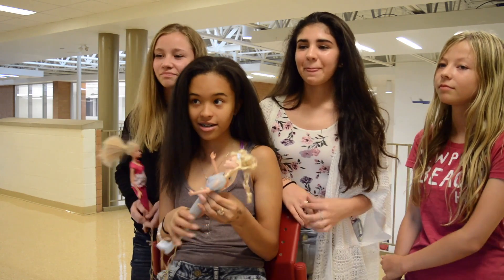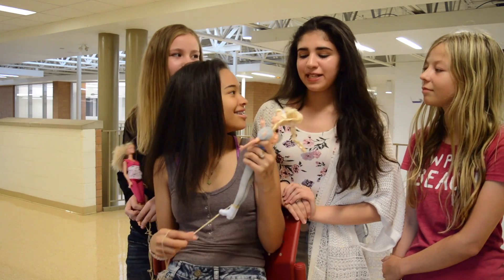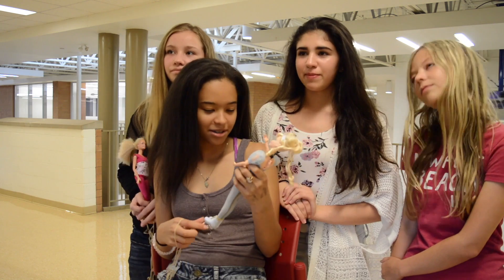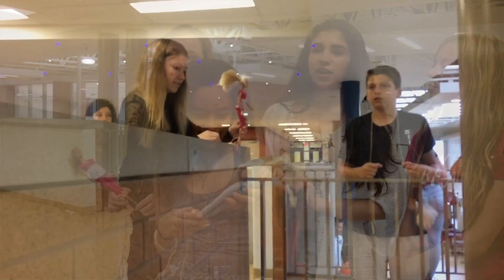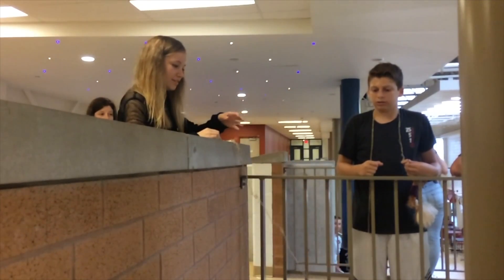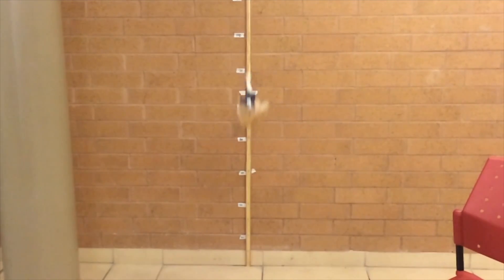Barbie Bungee in Math Class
Making Math Class Fun .with daredevil Barbies.